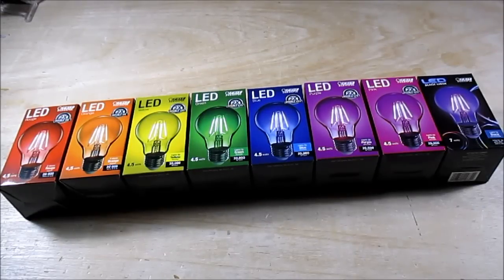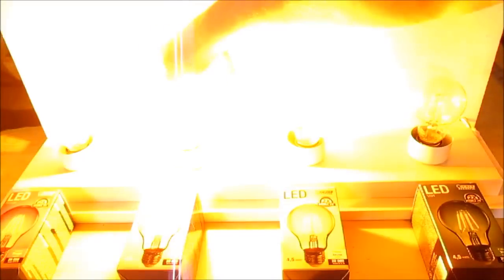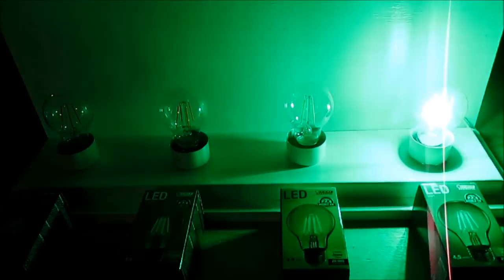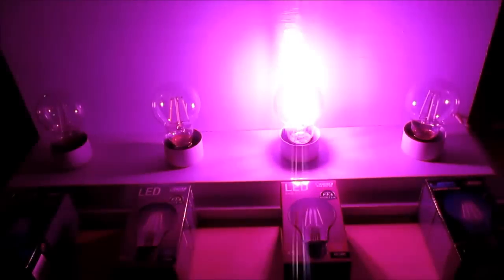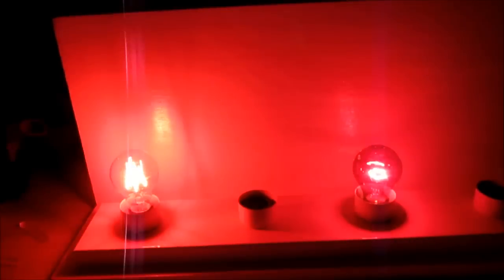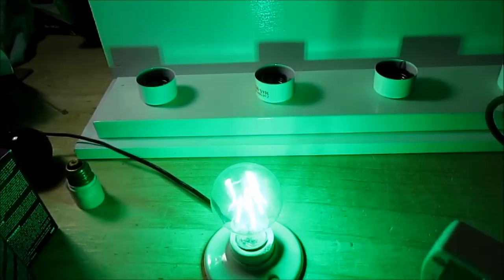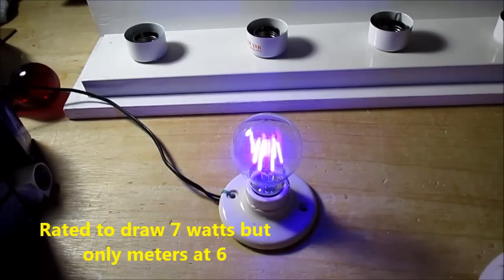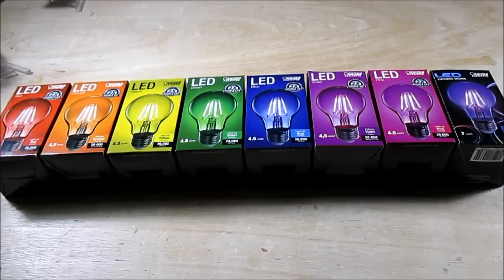LED Color filament style light bulbs test & review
Many color LED light bulbs use colored plastic over white LEDs to give you their coloration. These filament style LED bulbs generate the colored light right from the LEDs or a phosphor coating for an intense coloration. Watch and see if these bulbs are any good.